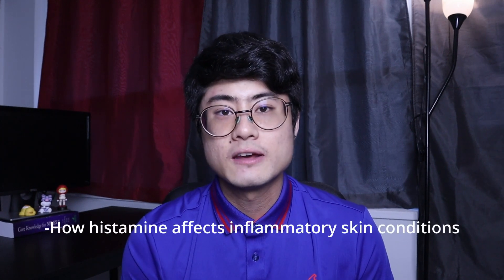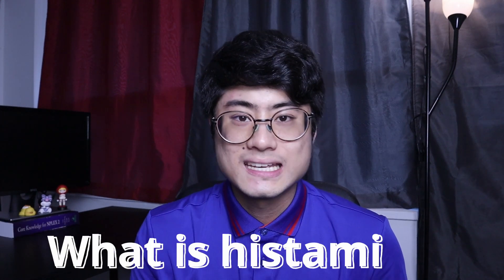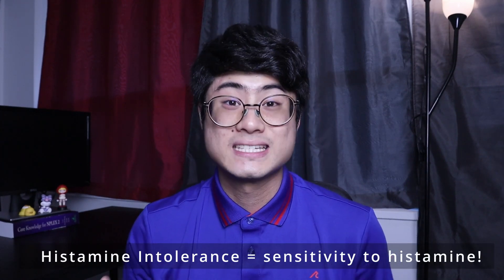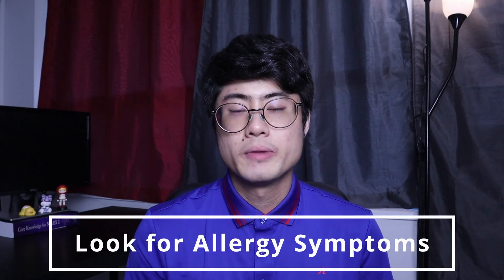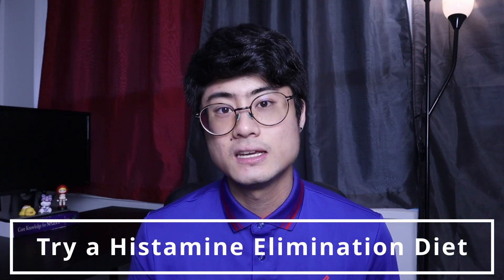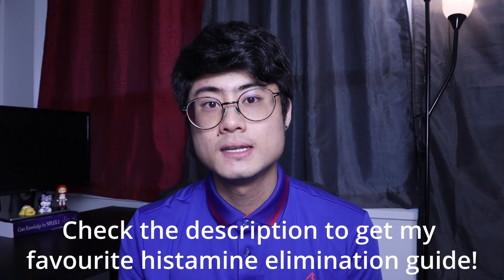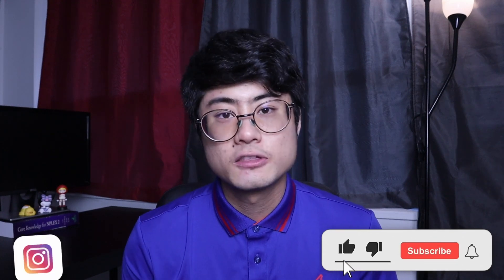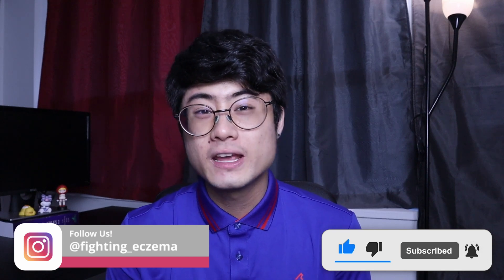Is Histamine Intolerance Causing Your Eczema or TSW?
People with inflammatory skin conditions such as eczema or topical steroid withdrawal (TSW) often also suffer from histamine intolerance. Histamine intolerance might just be what is keeping your eczema or TSW from fully healing.

Video Chapters
0:00 - Intro
0:46 - What is histamine and histamine intolerance?
1:37 - How to determine if you have histamine intolerance
3:10 - Anti-histamines